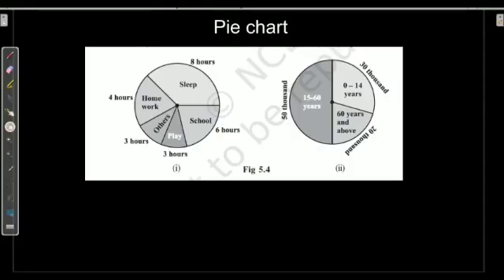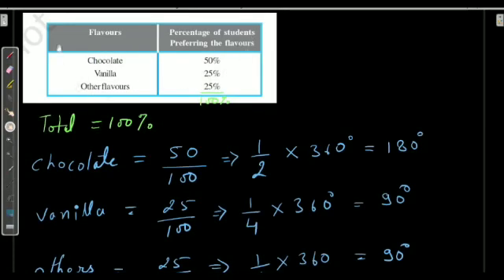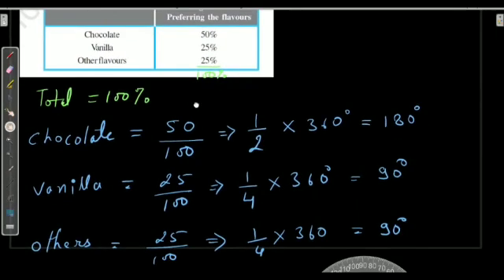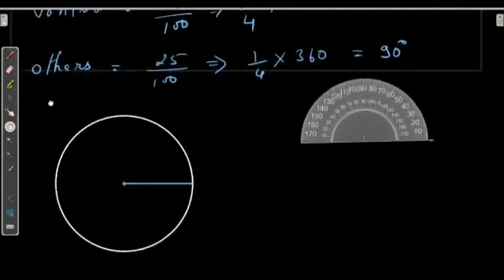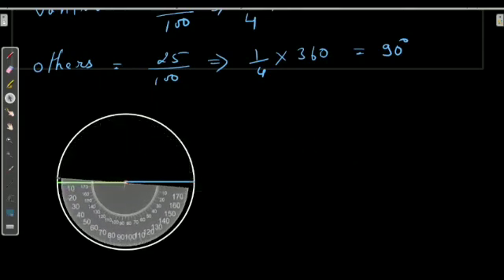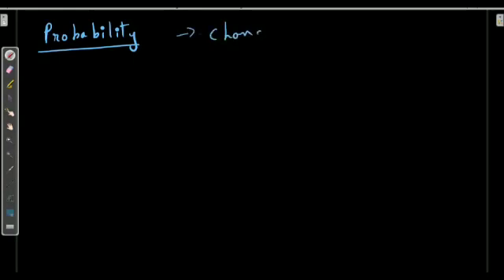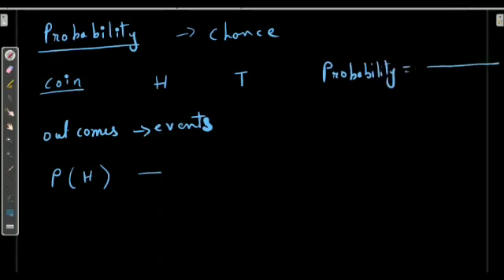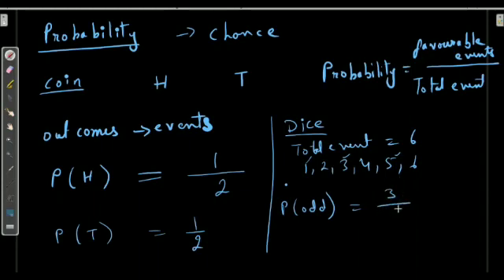MLZS JHANSI CLASS 8 Mathematics Chapter 5 Data Handling Lecture 2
MLZS JHANSI CLASS 8 Mathematics Chapter 5 Data Handling Lecture 2 By Saiyed Sir